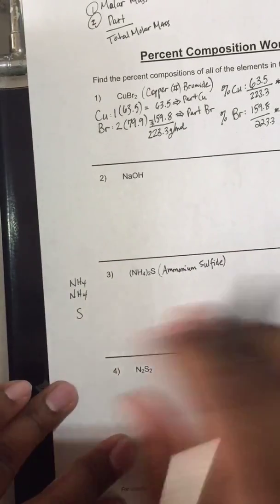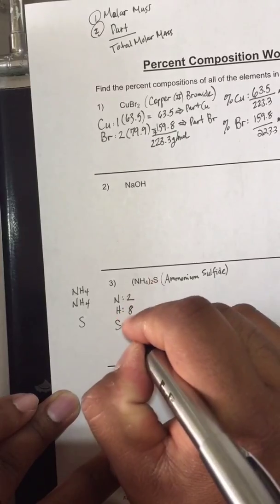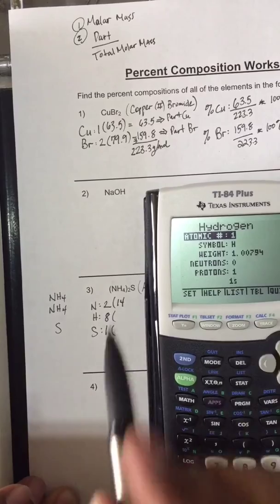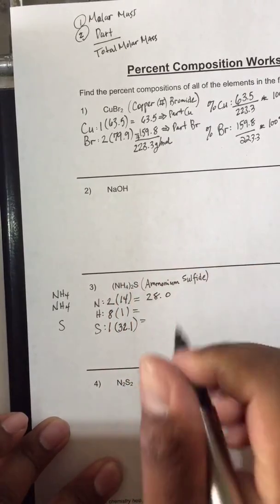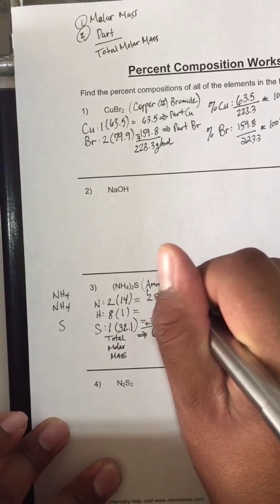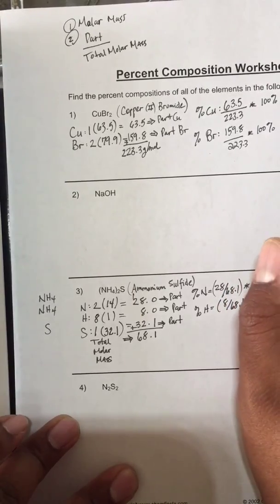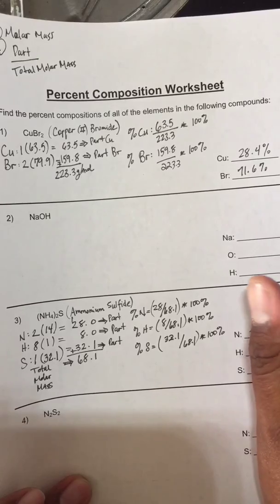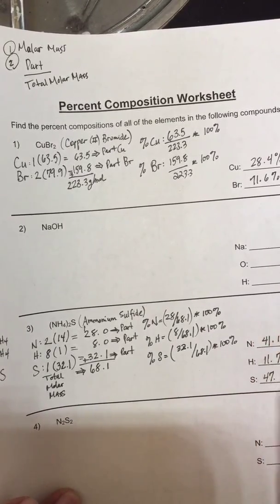Percent composition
Question 3